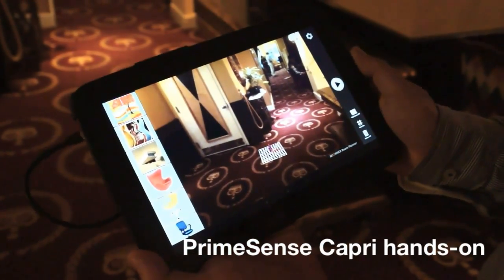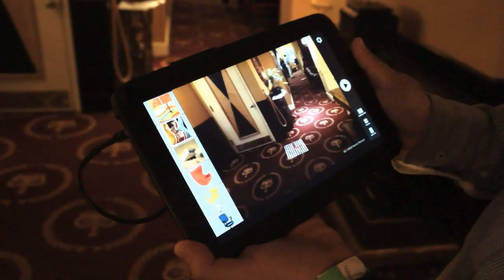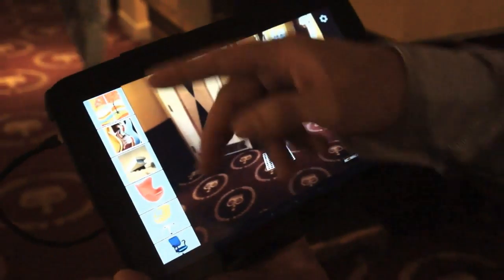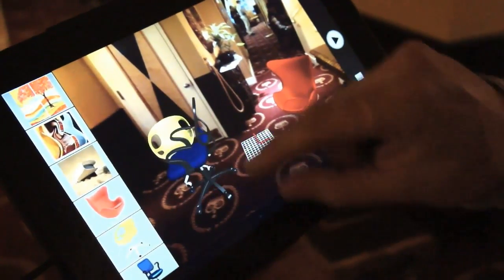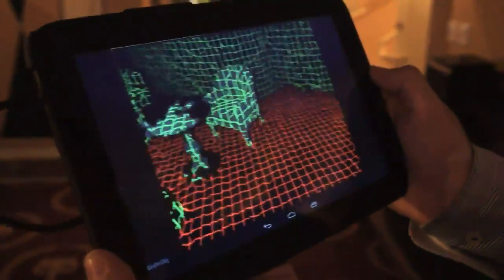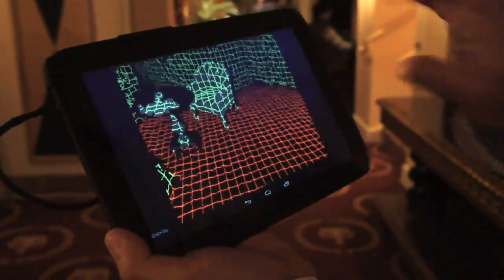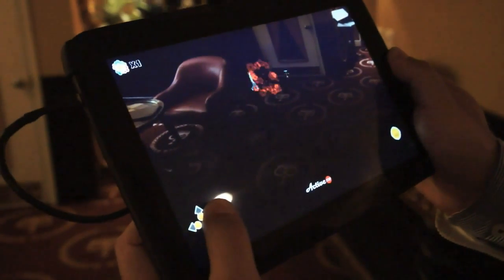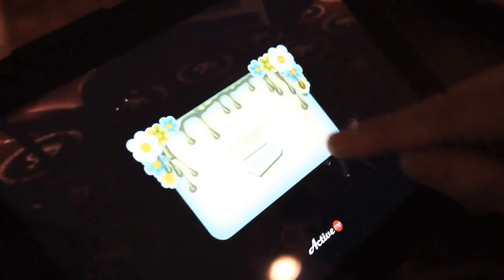PrimeSense demos Capri 3D sensor on Nexus 10 | Engadget at Google I/O 2013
Take the 3D sensor inside the Microsoft Kinect, shrink it down to a tenth of its original size and add a bunch of mobile capabilities, and you have yourself PrimeSense's latest conquest better known as Capri. The company, which is the brains behind the Kinect, has been openly working on bringing a tiny-yet-advanced 3D experience to tablets, televisions and smartphones for quite some time now. And it's proud enough of the tech's progress so far that it's willing to give some real-life demonstrations to developers attending Google I/O.